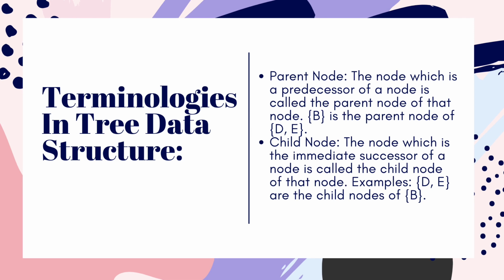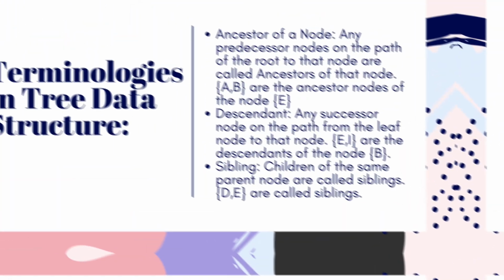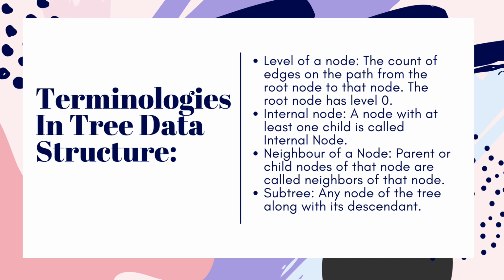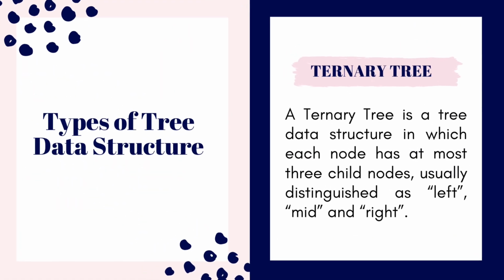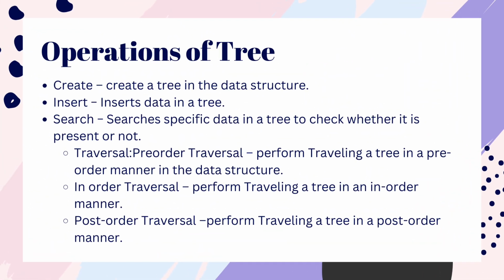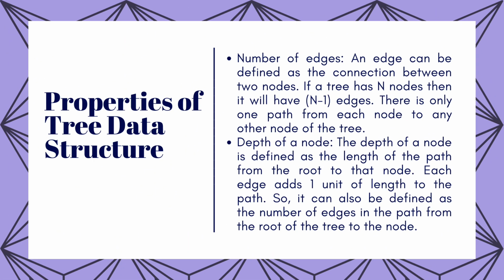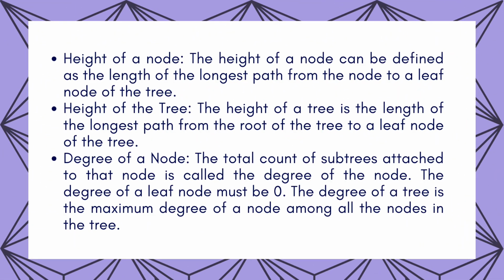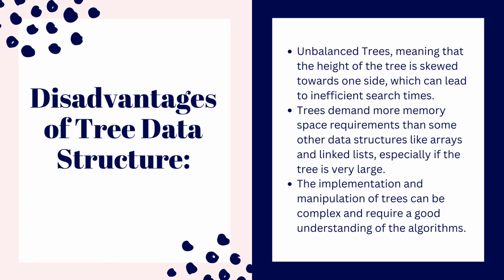Tree in advance data structure | Codex Wizard